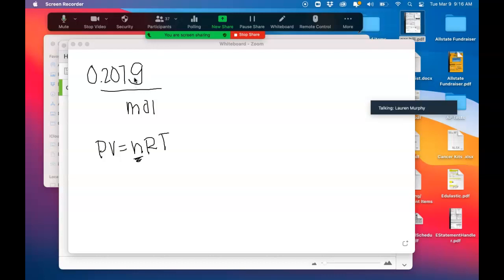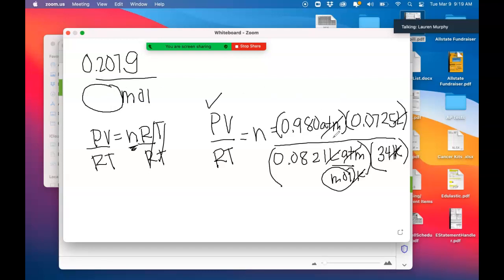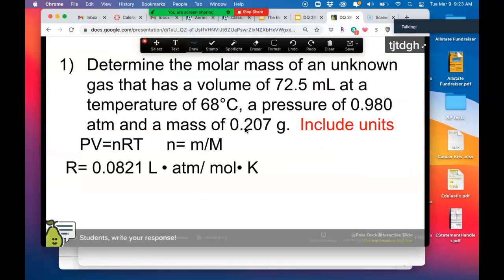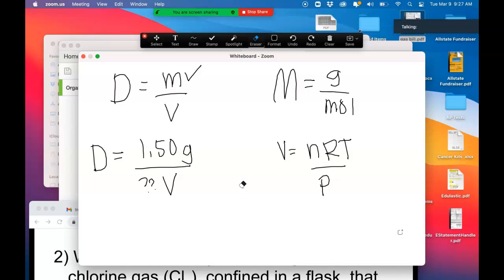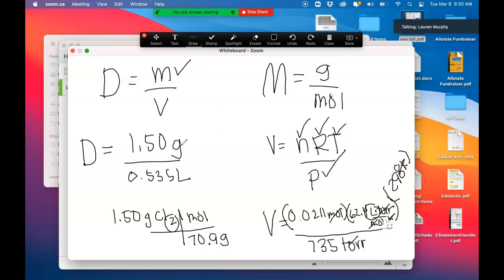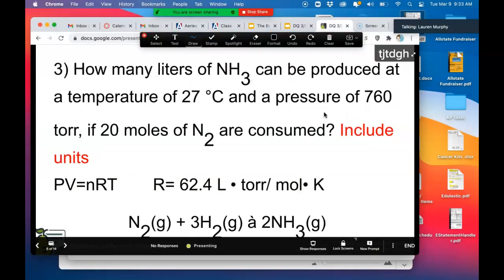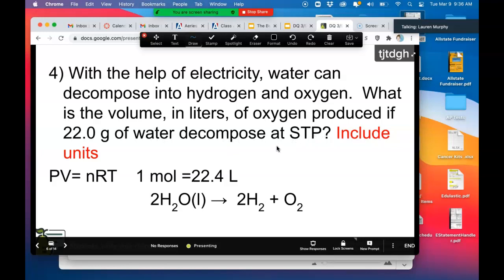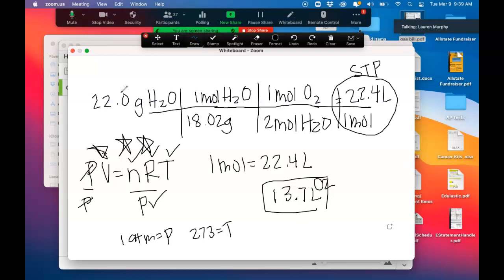Gases DQ 3/8 Review